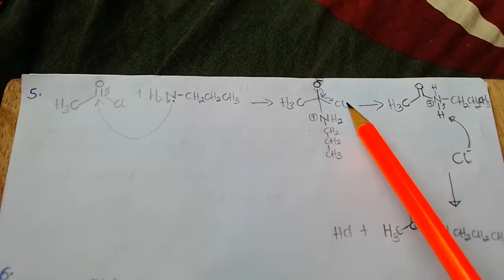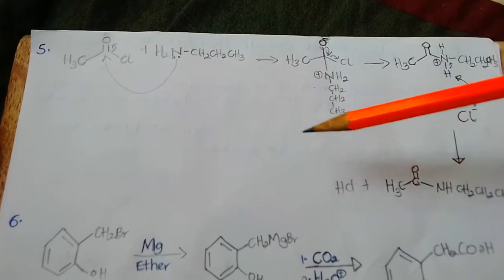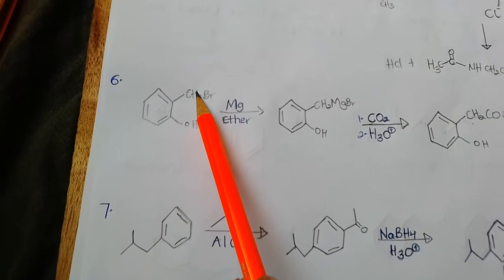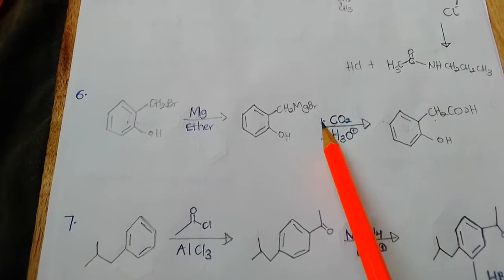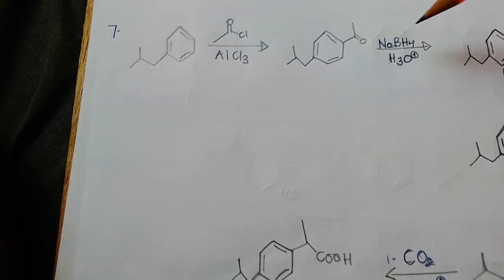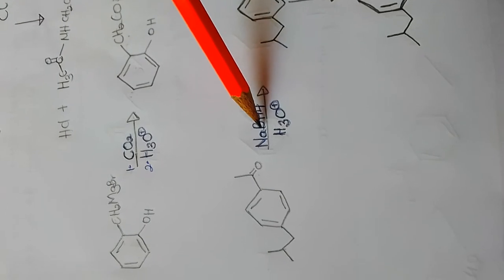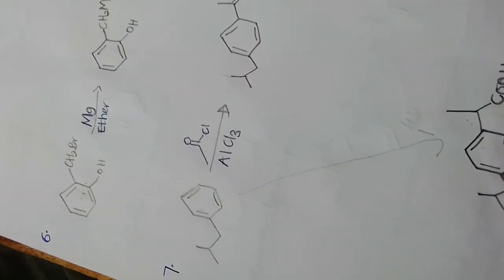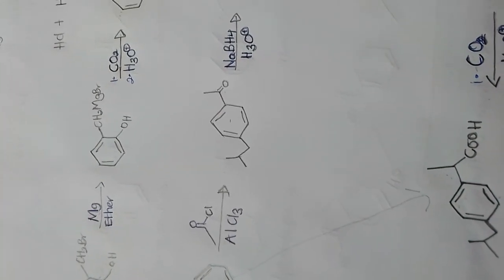Solutions to Sample CHE 210(organic) Past Questions. Quiz 1 (UCC)